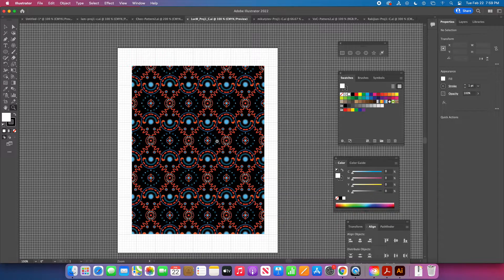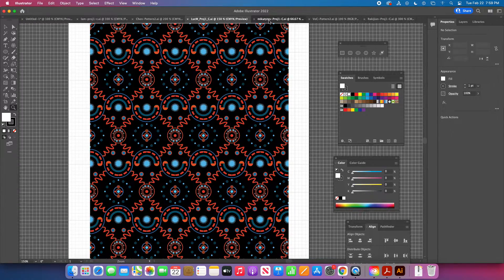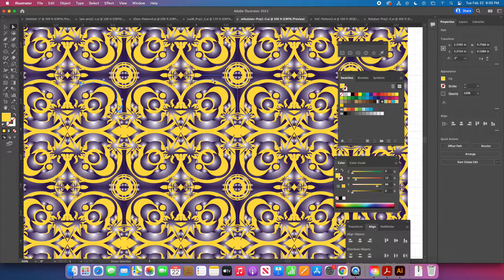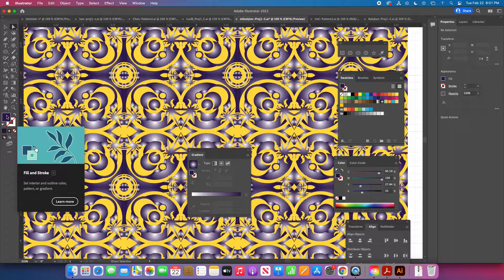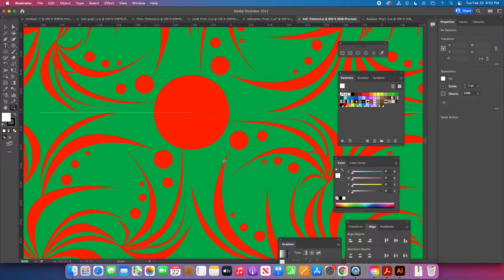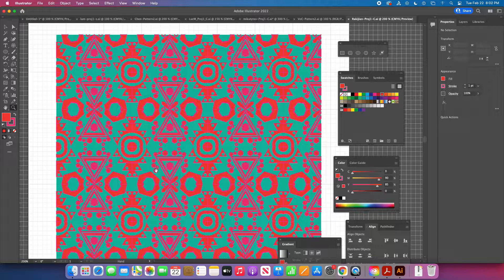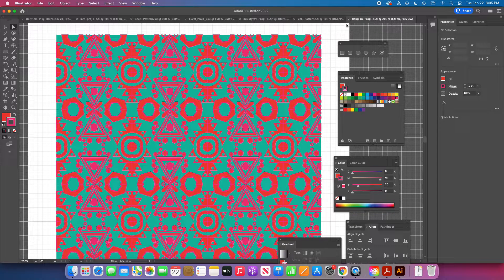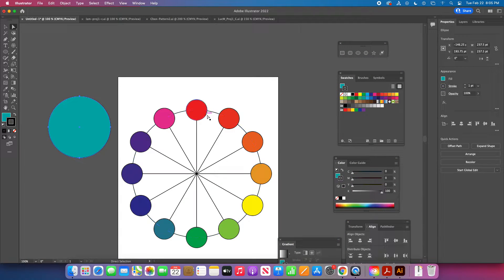2 22 02 Color